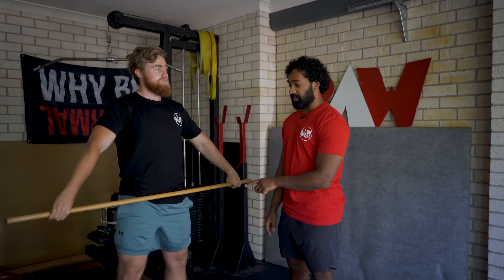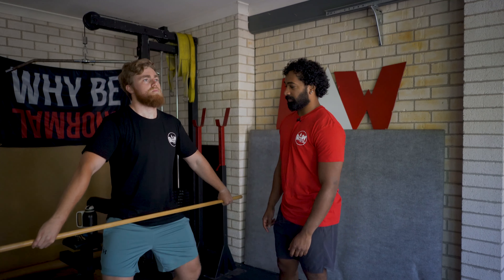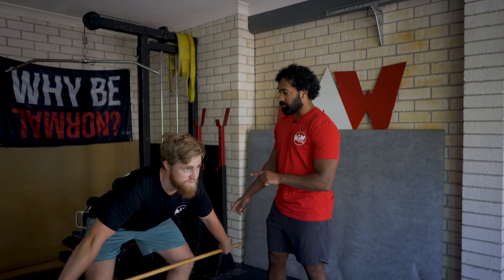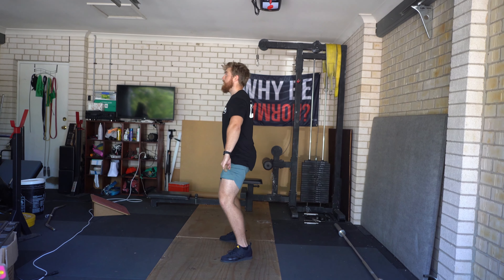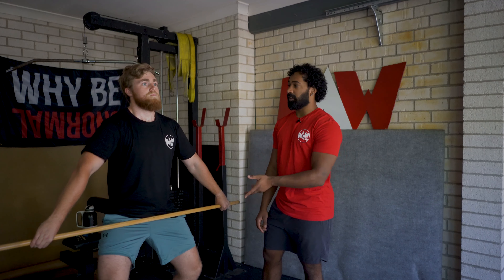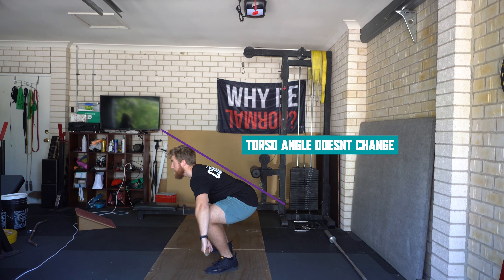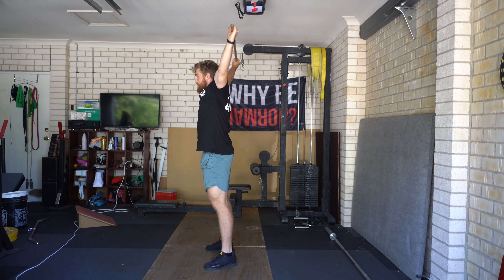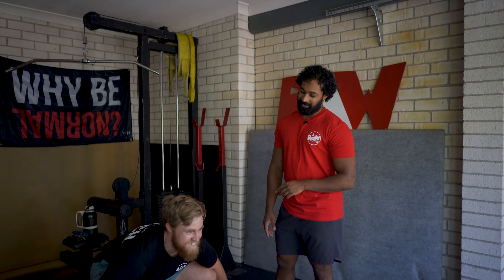How To Snatch : Lesson 3 (Learning the Snatch in Olympic Lifting | Position Three from the Floor)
The final stage in learning the snatch, position 3 is snatching from the floor. Once you can snatch from both hang positions (Position 1 & Position 2) it's time to move on to the floor.

This is the bit that sets up everything we have worked on prior to this, get this right and you are snatching like a champ. a millimeter out at the bottom? And you could be inches out at the top.

We aren't looking for perfection, but we are looking for progress.